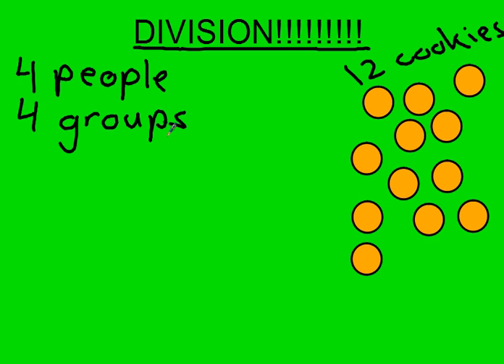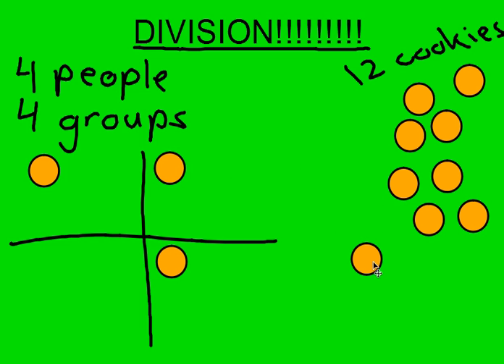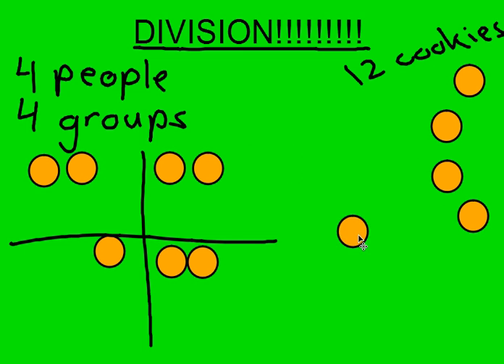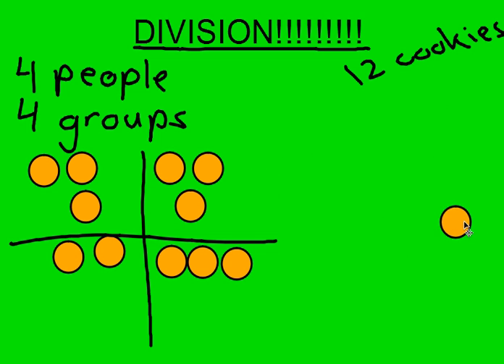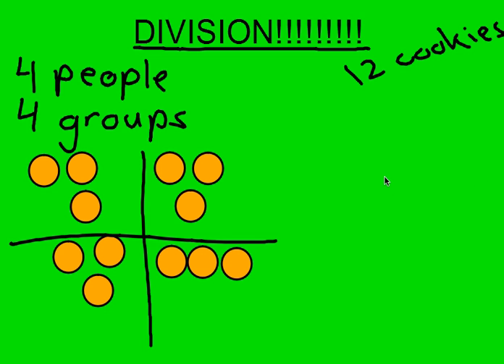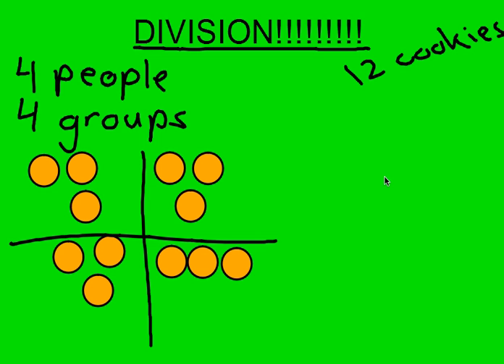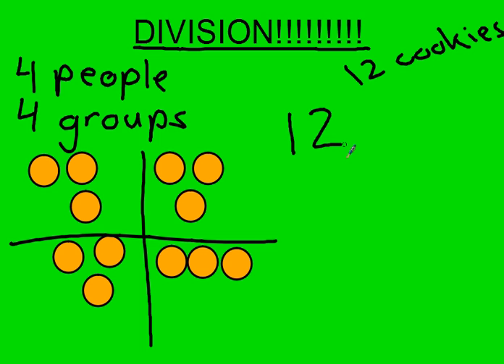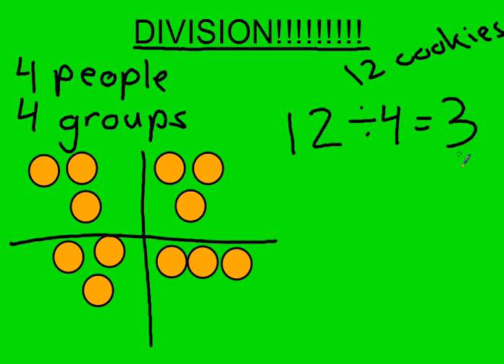How to Divide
This tutorial shows the basics of how to divide by breaking a number into equal groups.